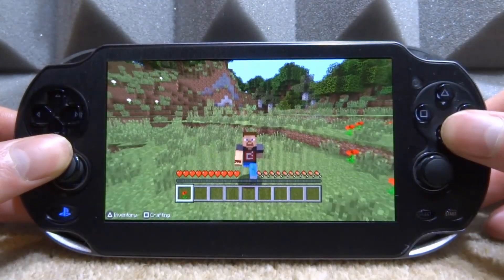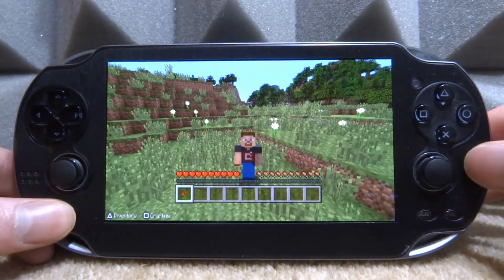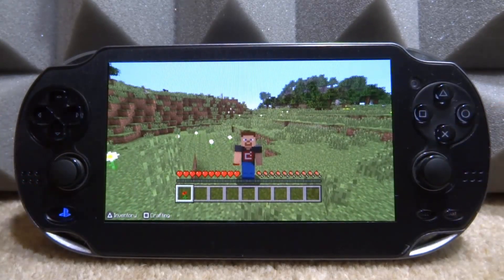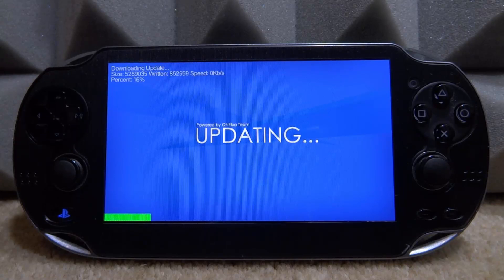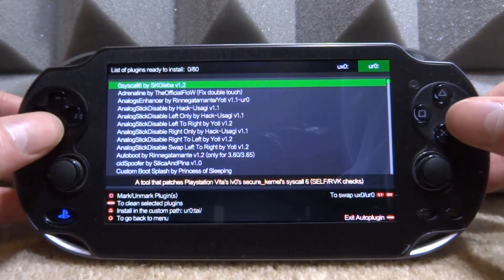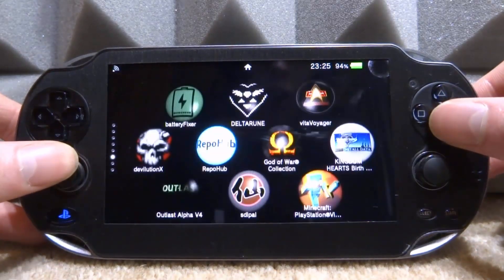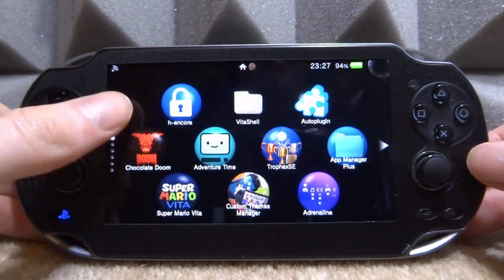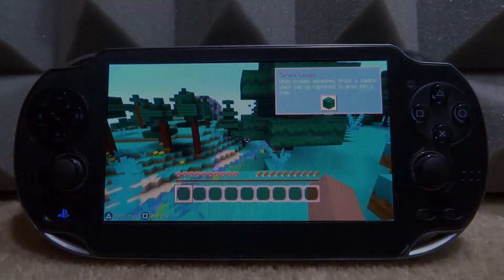PS Vita LowMemMode Plugin Setup! Run Multiple Apps At Once!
The new PS Vita “LowMemMode” Plugin lets you run multiple apps at the same time!

➤ (Official Vita Power Bank!)